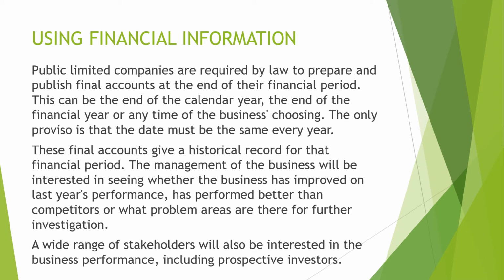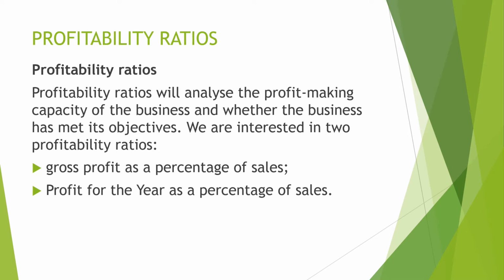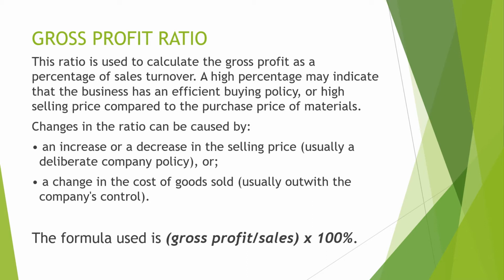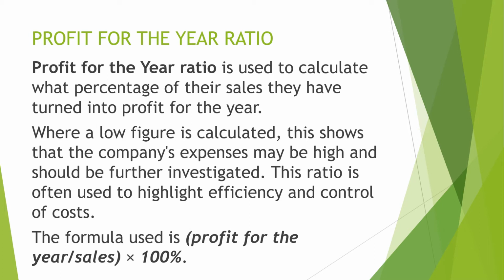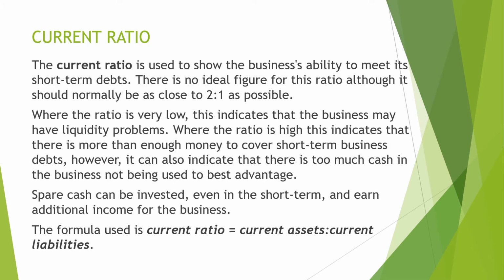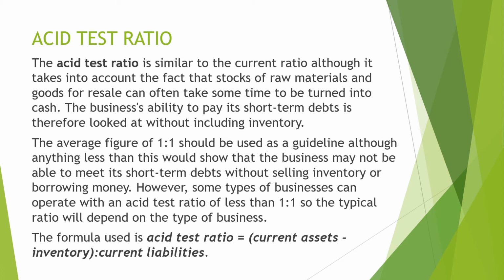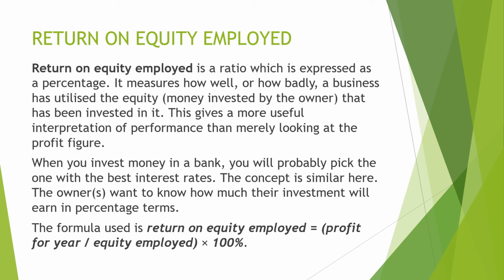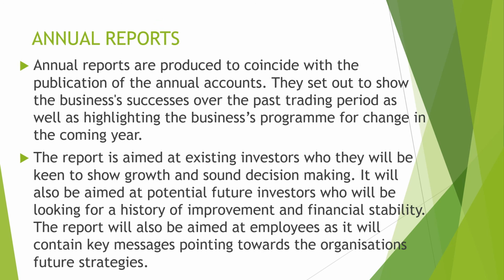EVALUATING FINANCIAL INFORMATION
This presentation focuses on financial information including ratios and the reasons for changes in these figures between financial years. This is a helpful presentation when answering a case study question on the business's financial position